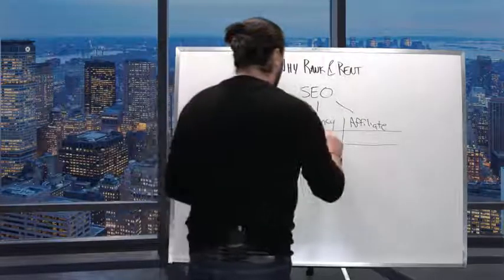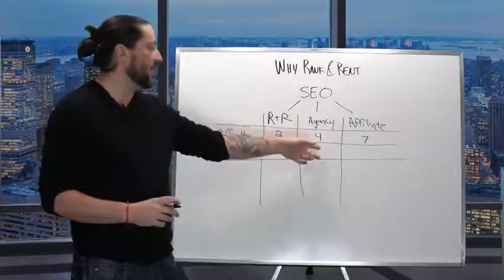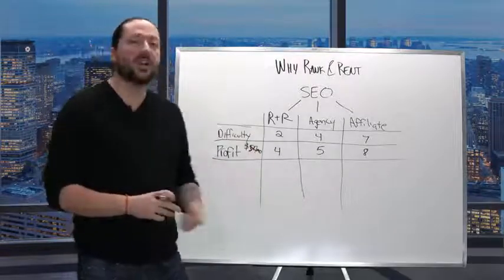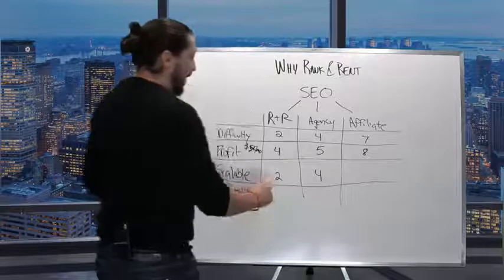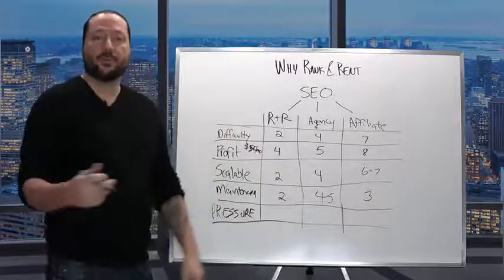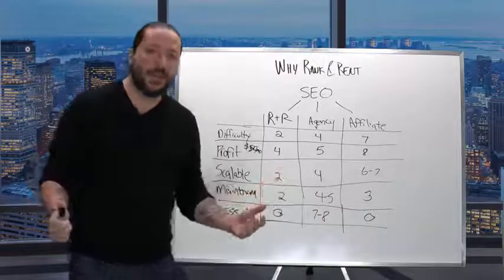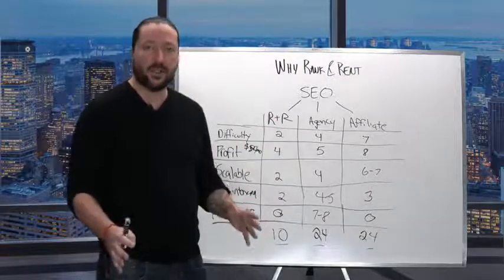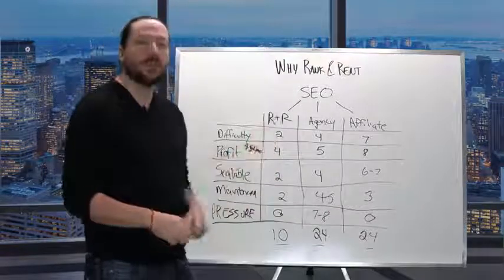Rank And Rent Club Review By Herc Magnus 2021! Best SEO Training in 2021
Today, we want to earn online without doing much effort and even without leaving our comfortable lifestyle. We want to do each and everything from our comfort zone and also want to earn a handsome amount of money. To achieve our goal, we need to know a perfect and genuine method to earn online.

So, there is a need of good knowledge and perfect training. Up till now, you only aware of making a profit from giving homes on rent, the Rank and Rent training program will introduce a new way of generating a profit by renting websites quickly.

Already this useful training course helped a lot of people around the globe to fulfil their dreams. From the time the Rank and Rent Training Program are launched, the people are earning more profits through their websites.

The Rank and Rent training Program show you that you can also  increase your earnings without losing the comfort of your life by creating search engine optimized websites and then renting them for earning more profits. It is a road map to success.

Who Should Join Rank and Rent Club?
If your new online marketing business hasn't really taken off just yet, or you've been trying affiliate marketing for a while with no real success, then I think you should consider joining Rank and Rent Club.

I wouldn't necessarily say "anyone can try / no technical skills required" because it involves website building. You'll get to learn how to's, but it does require some level of "technical common sense". I've seen some new starters struggle to understand why it's not okay to have a huge logo the size of 2Mb in the middle of a blog page. And needless to say, you need to follow what Herc shows you on the video and replicate the same technique yourself. You have to be willing to learn.

Why Should You Join RankandRentClub?

First and foremost, SEO. Your knowledge of SEO will be invaluable whatever you decided to do - whether to start a Rank & Rent business or not. You can take the skill with you and apply it to other means of contentmarketing. And you'll have a good opportunity to learn it here. Herc Magnus is an SEO expert and knows the most up-to-date techniques. So follow his advice.

You will gain access to webinars, tools and learning materials for free. You'll also get to know useful resources for your new Rank and Rent business. I mean, all these signup bonuses...that you should appreciate!